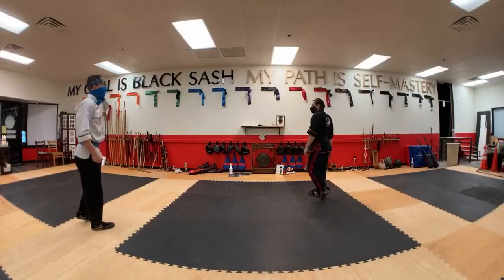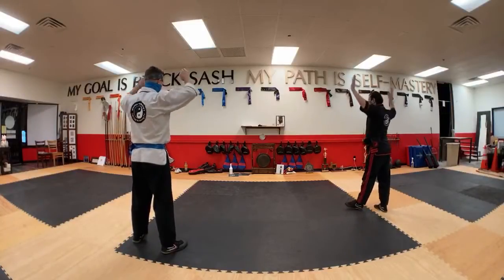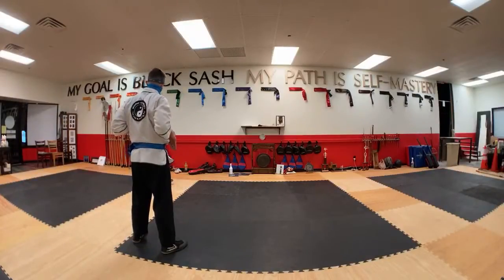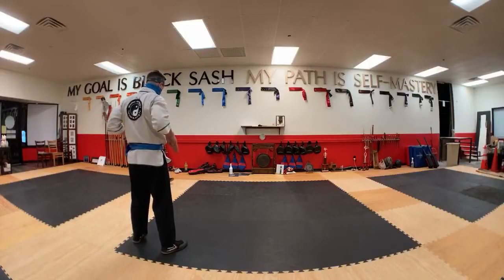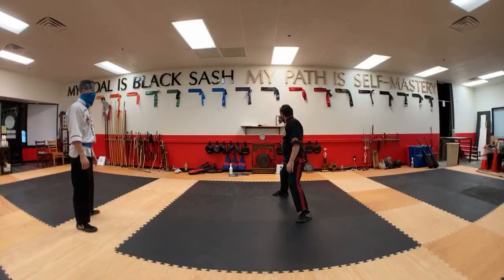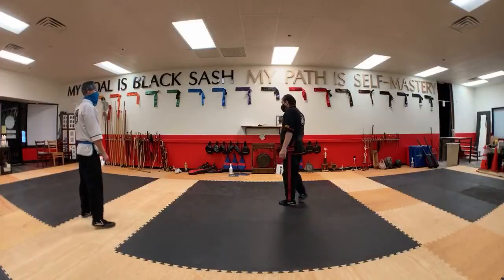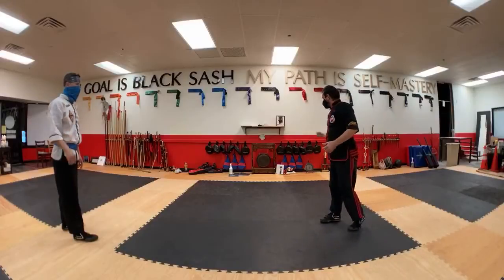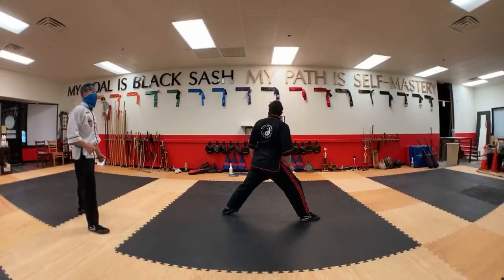Iron Body Section of the 108 10/22/2020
Beginner Iron Body Section of the 108 with Head Instructor Gage. Created while live streaming during the pandemic of 2020.